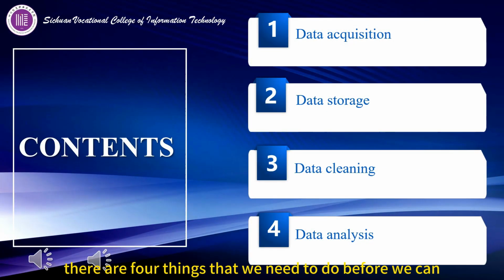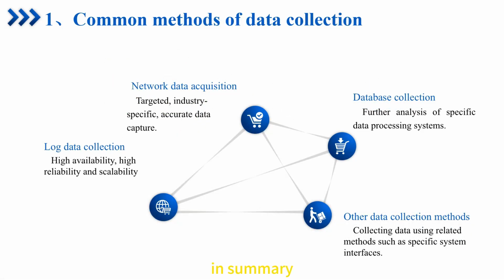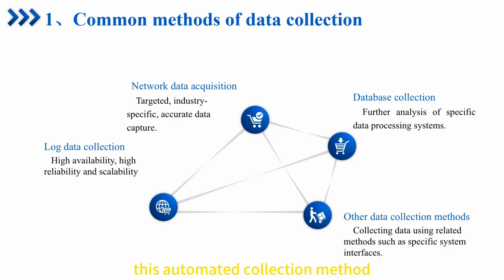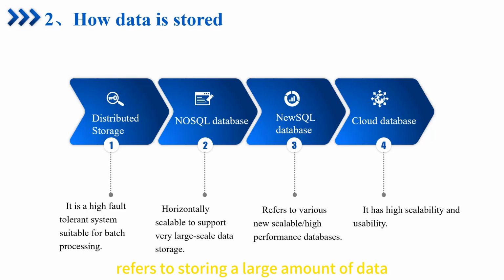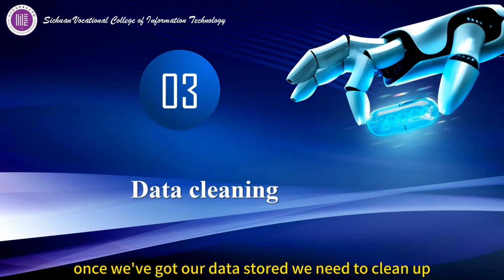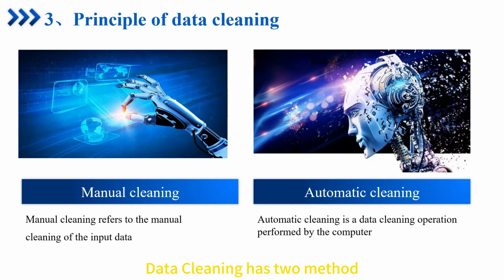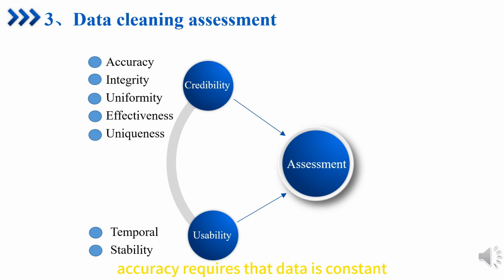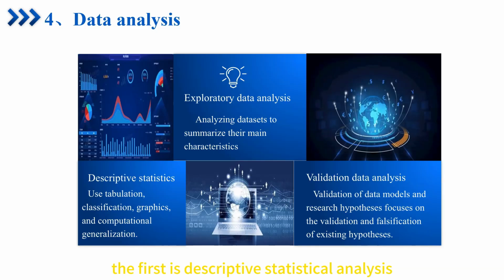2 3 Data preprocessing